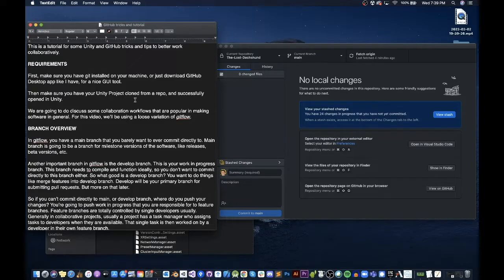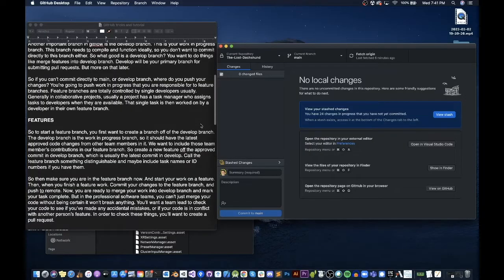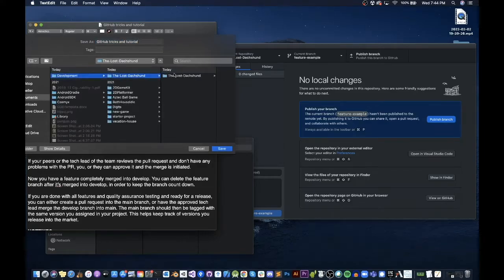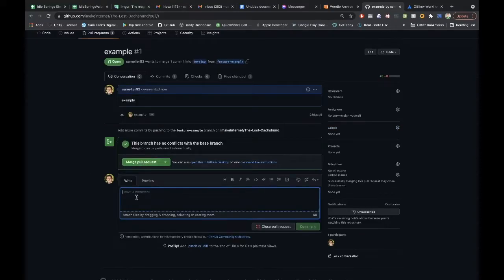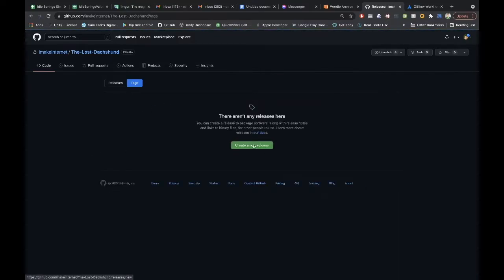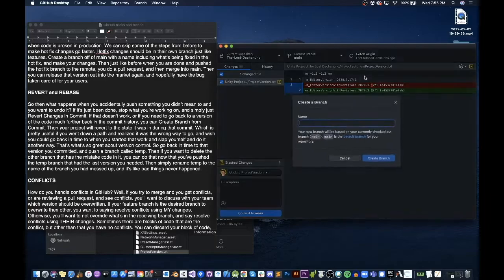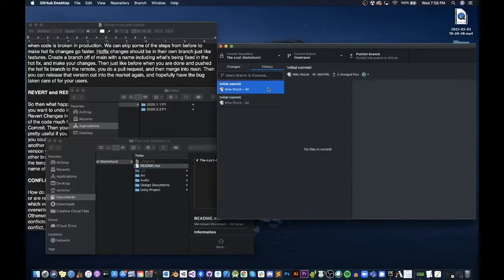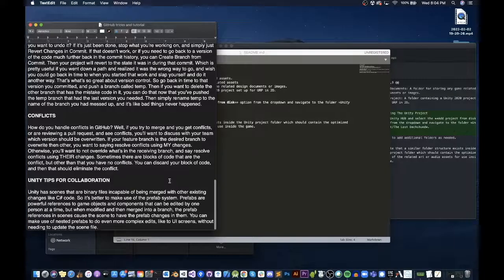Unity GitHub workflow for teams Tutorial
Using a VERY simple version of gitflow methodology, you can collaborate with team members on Unity games like a professional software team.
For basic Unity GitHub setup, you should check out Brackey's tutorial on GitHub for Unity.